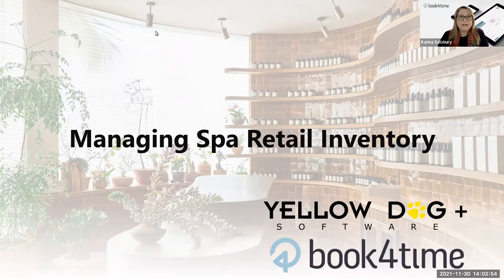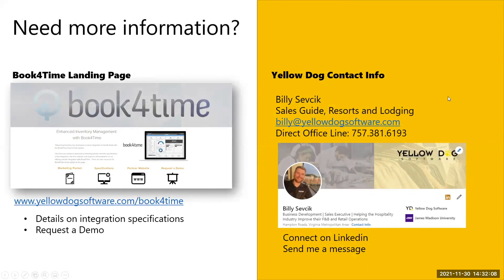Book4Time Integration Webinar Series: Yellow Dog Inventory Software 2022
Billy Sevcik, Sales Guide, Resorts & Lodging at Yellow Dog Software will take you through the following:

How an inventory system can specifically benefit your spa operations
How the inventory system works with your existing accounting and eCommerce systems (most leading platforms)
Using mobile apps for physical & inventory adjustments
Tracking retail kits – gift baskets/bundles
All about the purchasing module, barcode label printing, automated reporting
An overview of the Book4Time and Yellow Dog integration